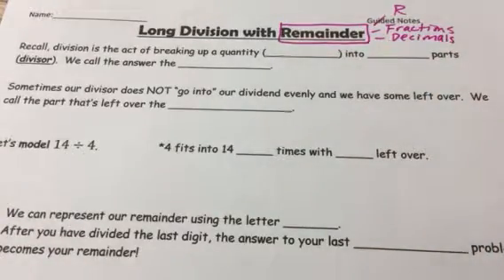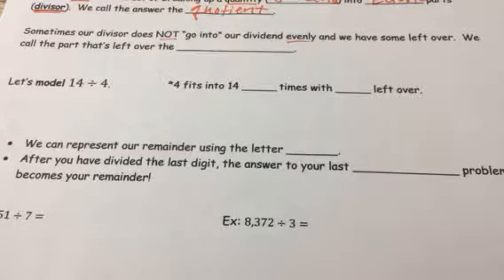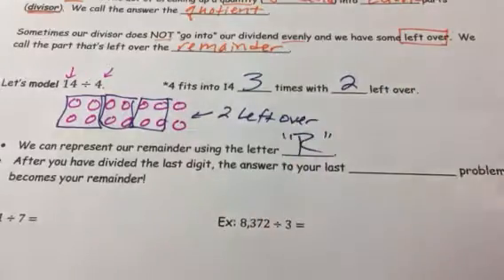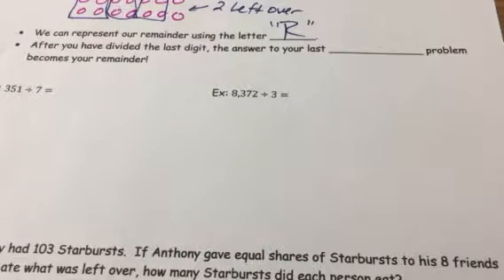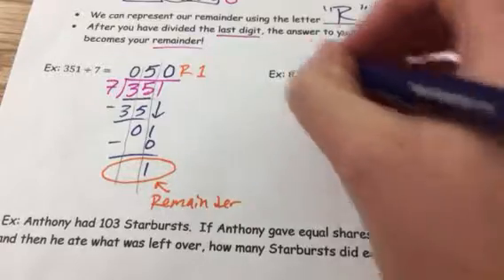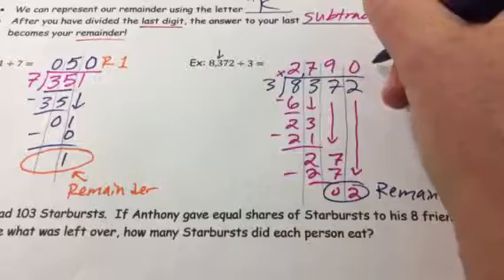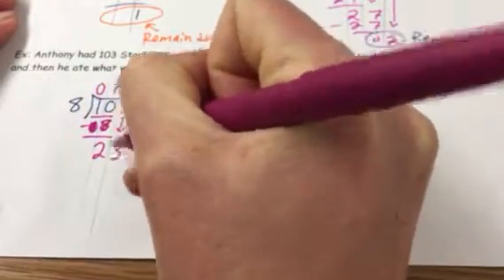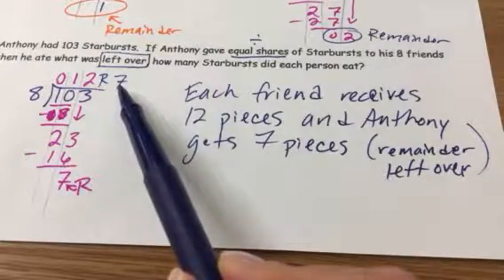Long Division with Remainders